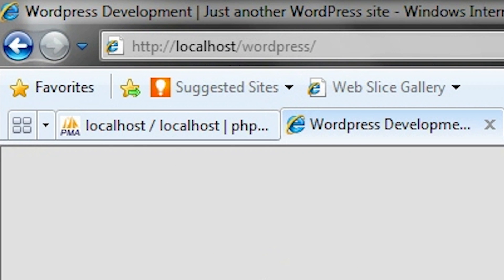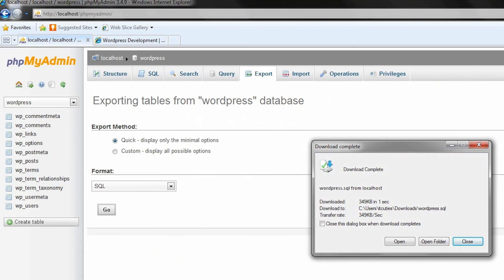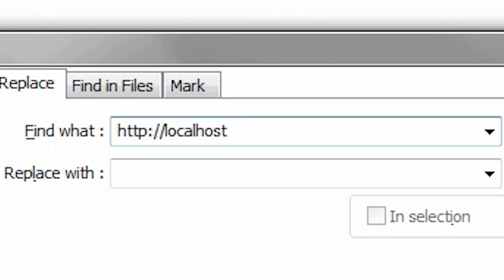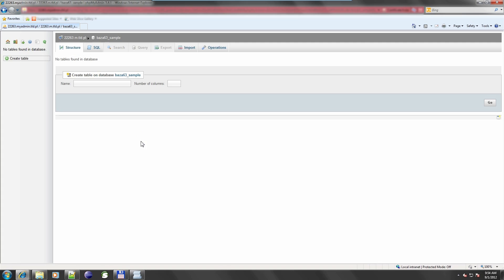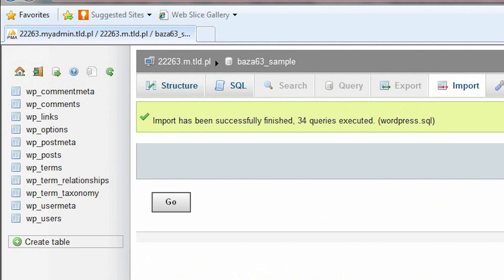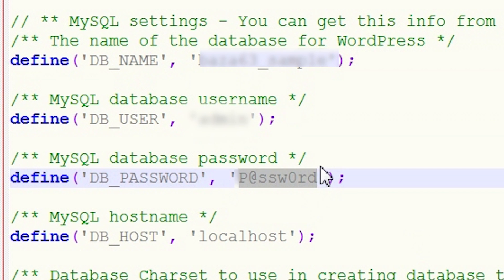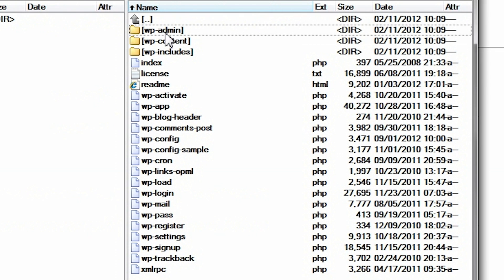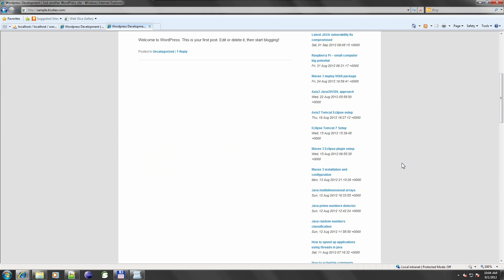How to migrate WordPress site from localhost to server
To migrate WordPress site from local installation to a production server follow this few simple steps. We are going to show you how to do it using popular tools - phpMyAdmin, Total Commander and NotePad++.